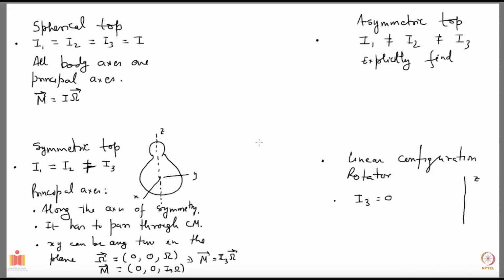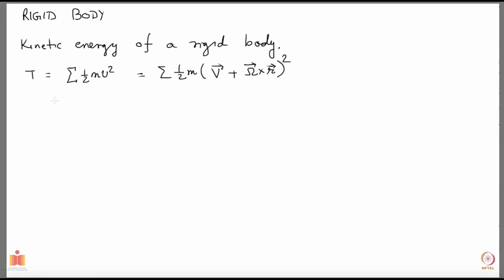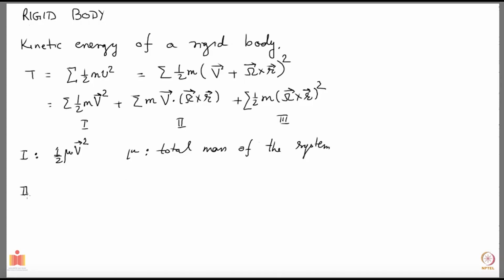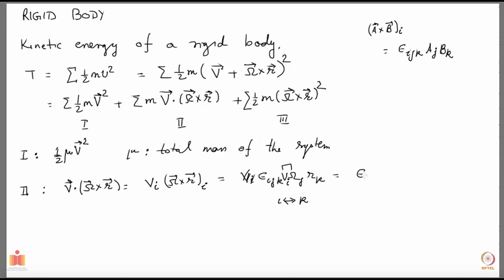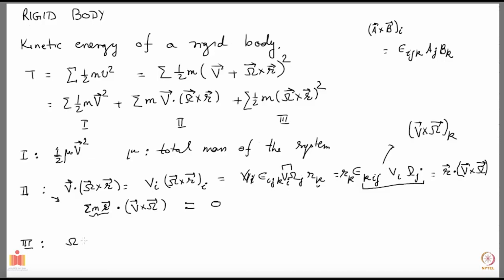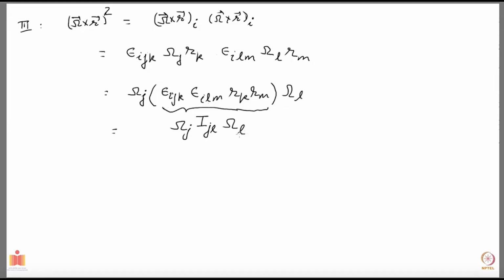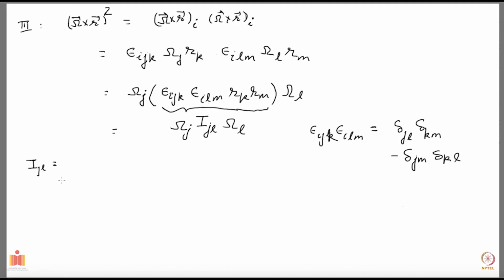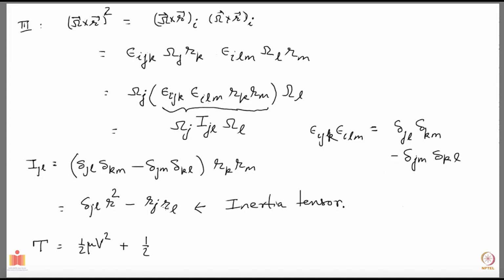Langrangian of a rigid body